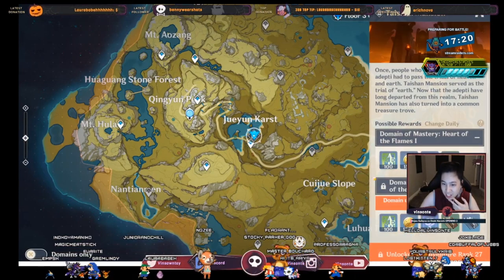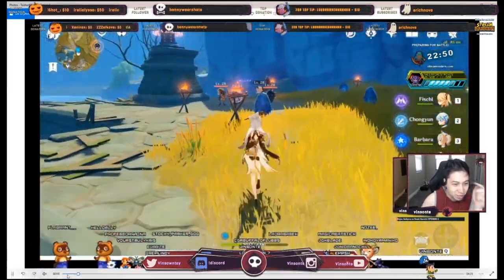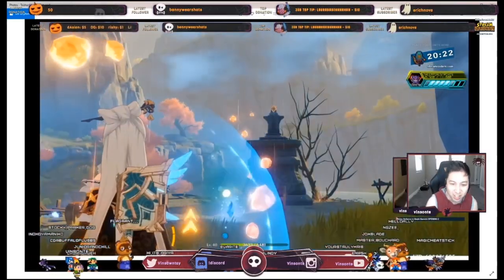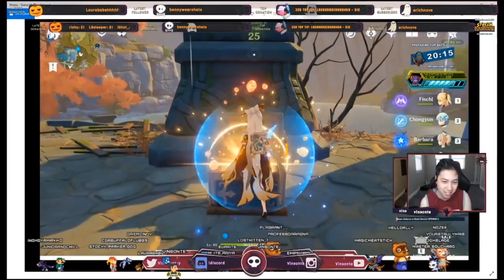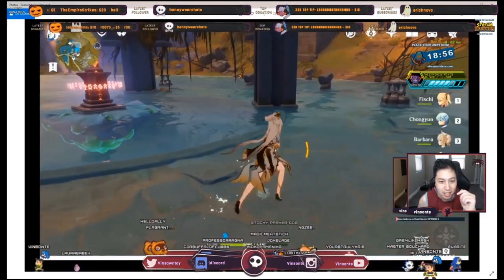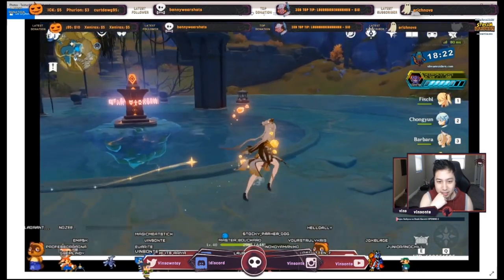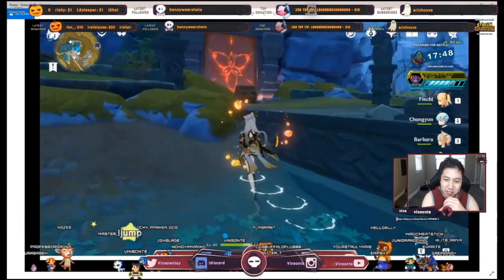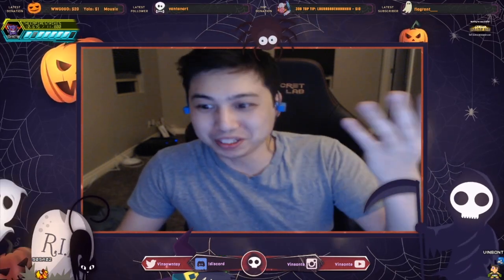How to Unlock and Find Talent Level-Up Material Dungeon - Taishan Mansion - Genshin Impact